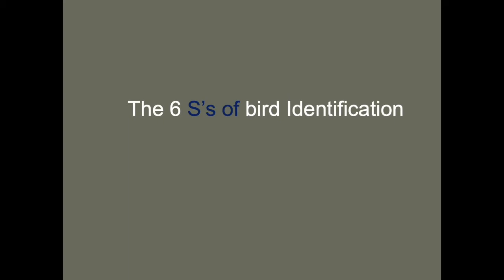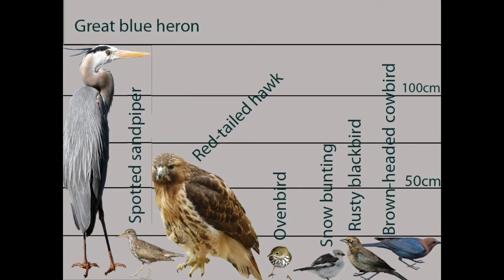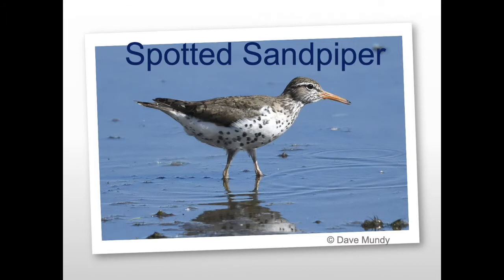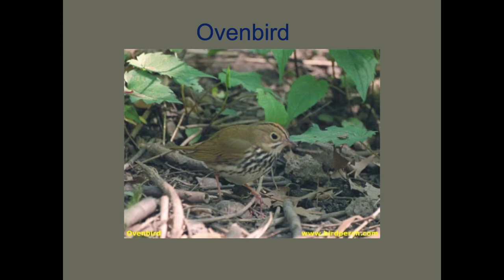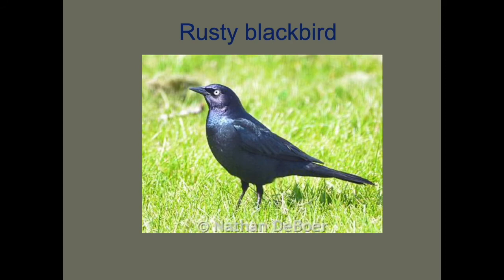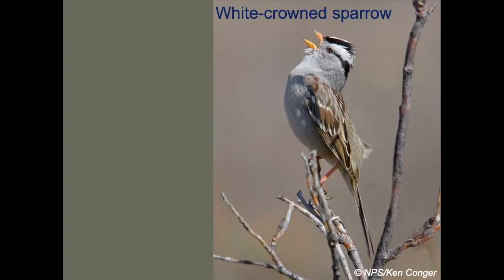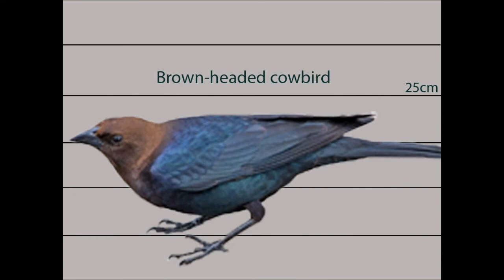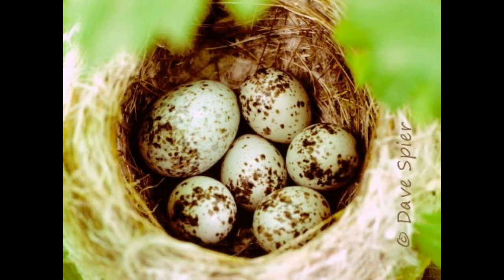The Case of the Extra egg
Lesser Slave Lake CSI need your help solving the case of the extra egg.